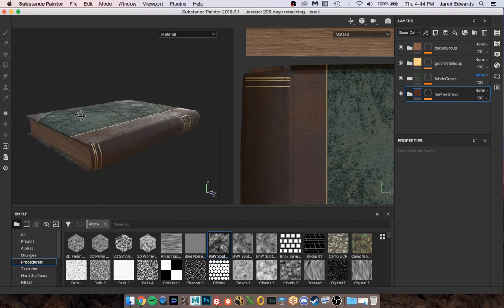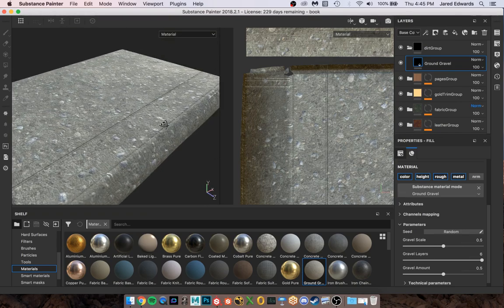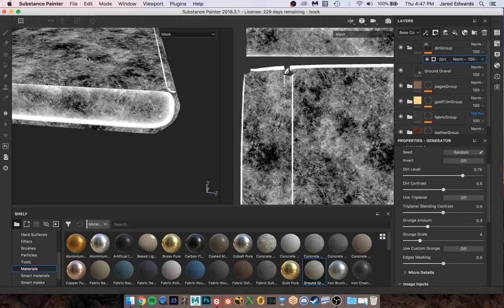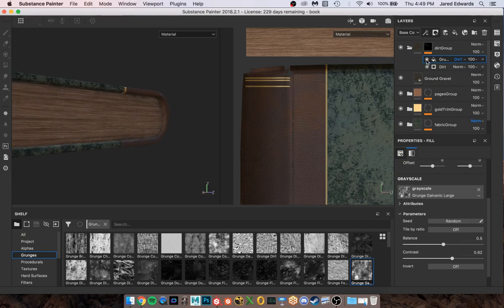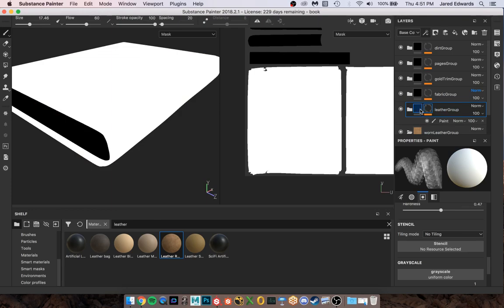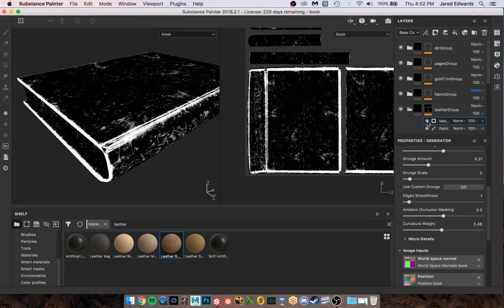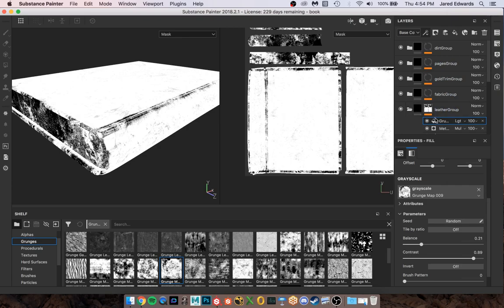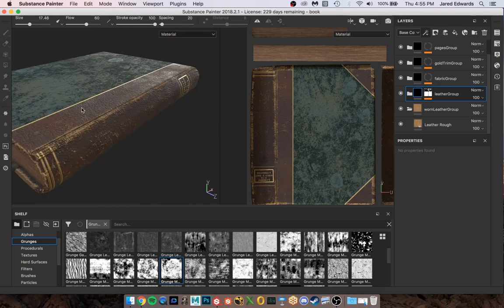Using Generators to Layer in Additional Details